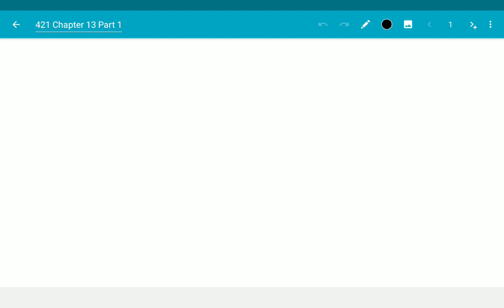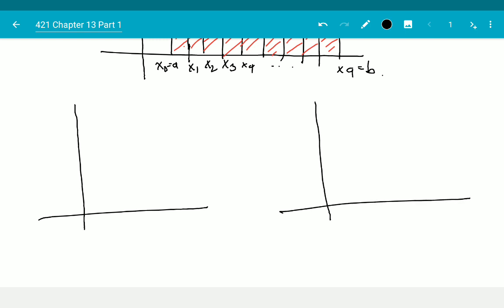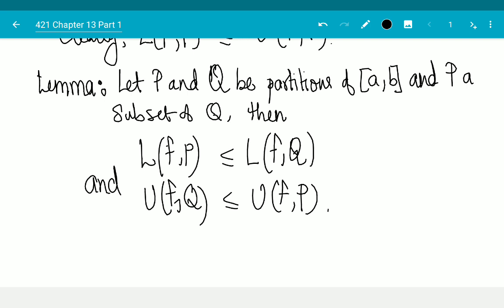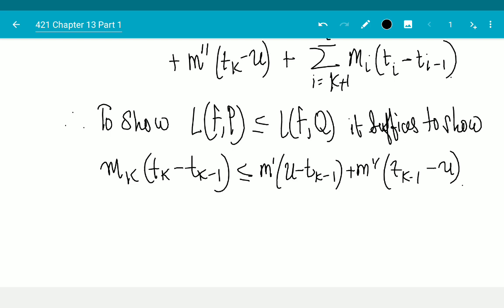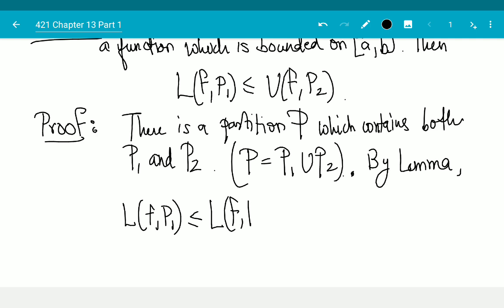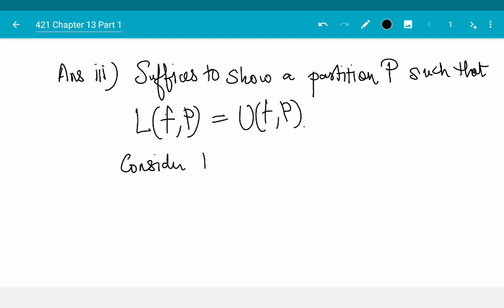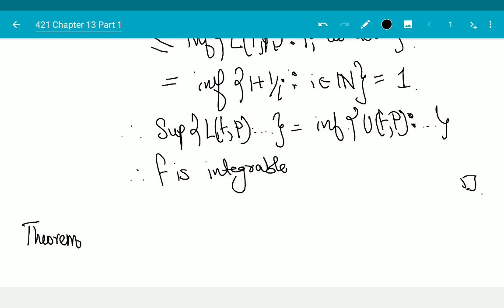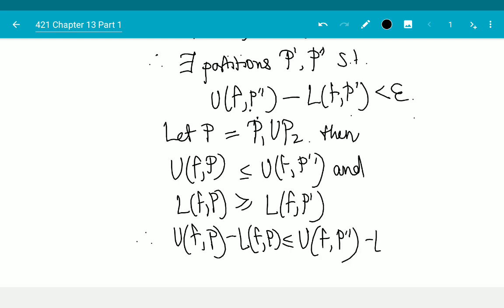Math 421 chapter 13 part 1